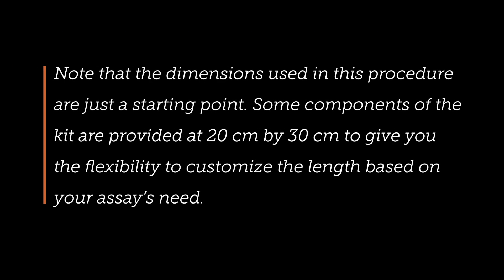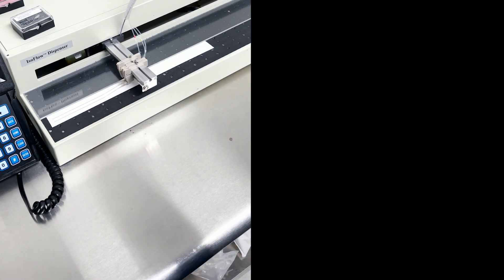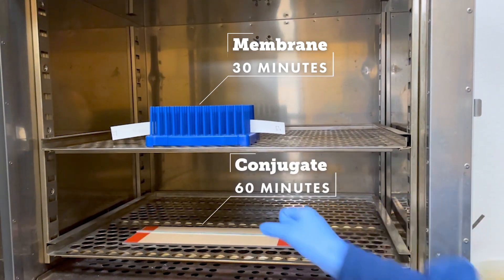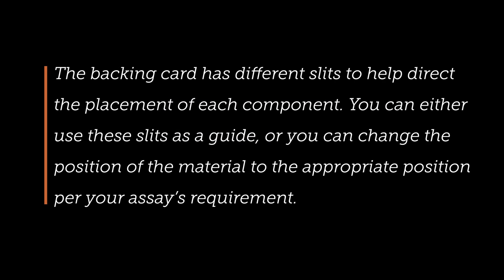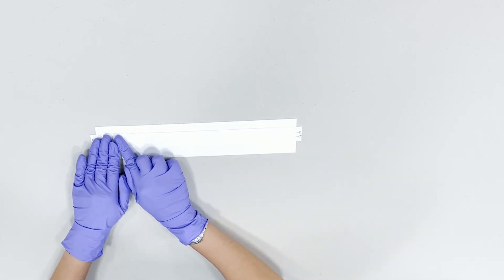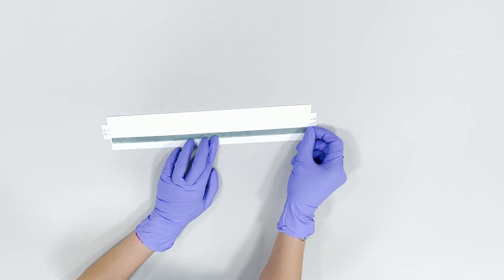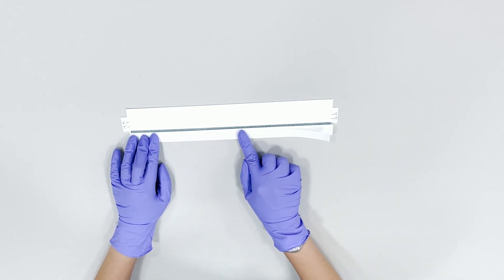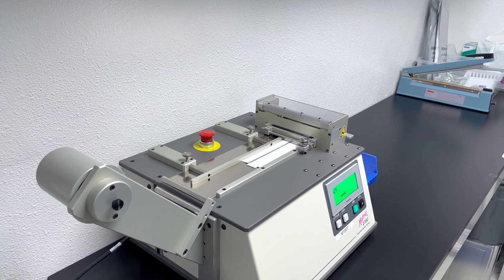Lateral Flow Strip Assembly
Quickly screen different raw materials to build & optimize your lateral flow assay. Our Material Starter Kit can save you time and money from having to contact multiple suppliers, waiting for long lead times, or purchasing large MOQ.

The Full Kit includes different grades of the following:

Nitrocellulose membranes (4–6 types, depending on availability)
Conjugate pads (4 types)
Sample pads, including blood separation pads (3 types)
Wick pads
Backing cards
Desiccants
Storage pouches

The product is suitable for developers and researchers interested in sampling from our list of preselected membranes, sample pads, and conjugate pads to give you the best chance of success when optimizing your lateral flow assays.

For quick screening of just membranes, select the option for our Nitrocellulose Membranes bundle, which provides 4–6 different grades of membrane for evaluation.